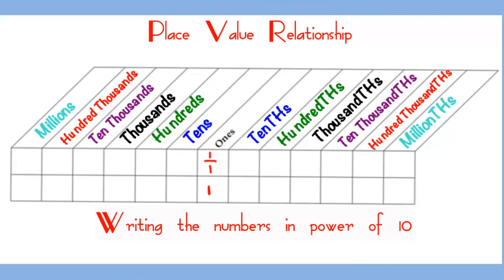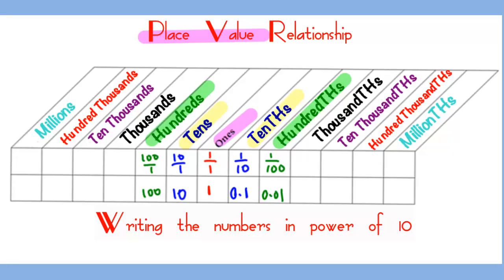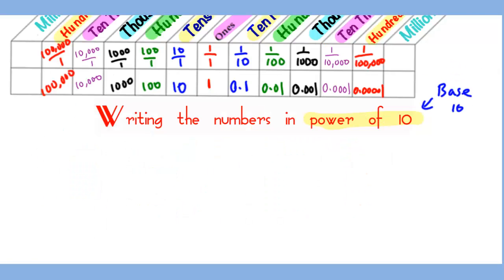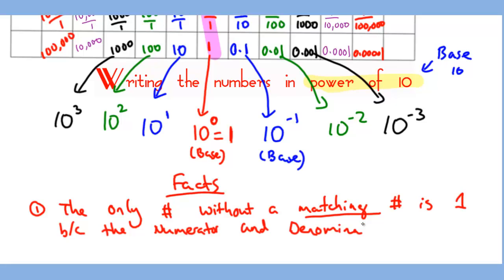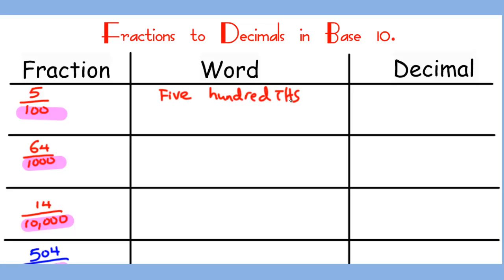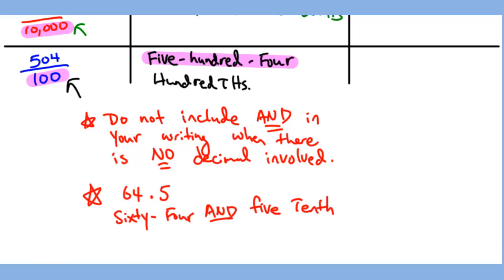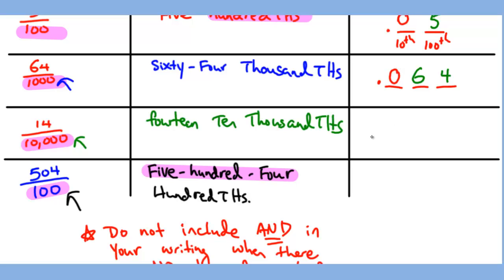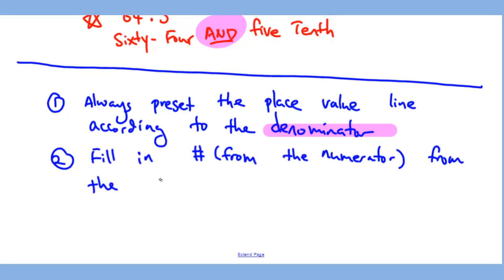Place Values I.mp4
Attached: Place Values I.mp4